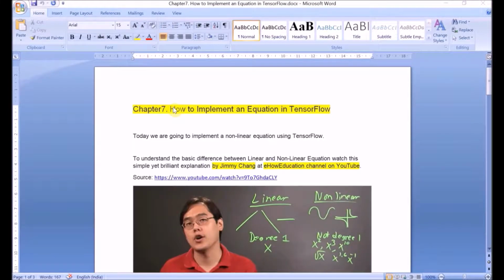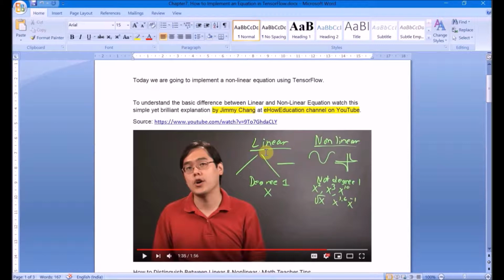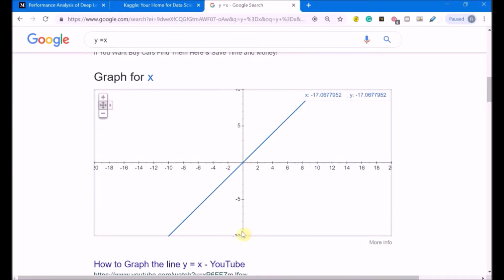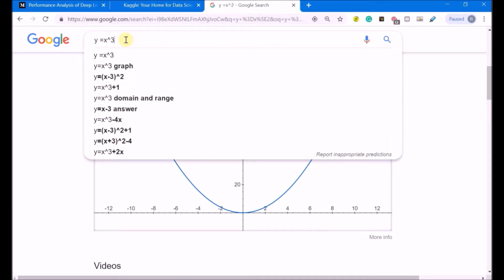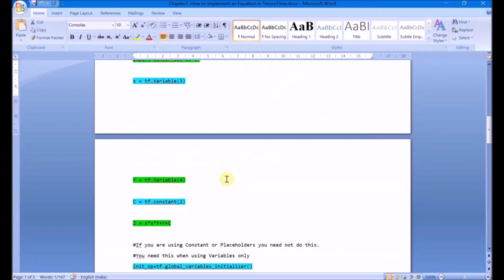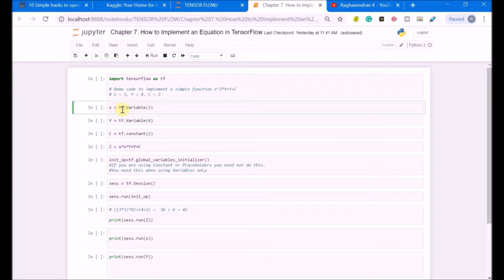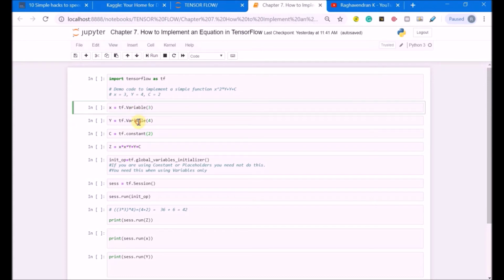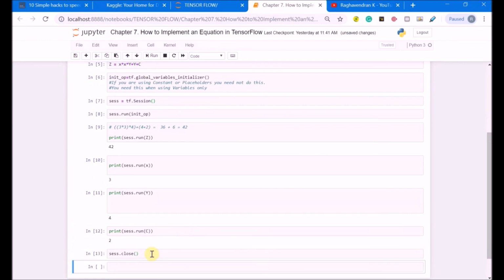Chapter7 How to Implement an Equation in TensorFlow | TensorFlow TUTORIALS | WITH CODE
Today we are going to implement a non-linear equation using TensorFlow.

“To understand a child we have to watch him at play, study him in his different moods; we cannot project upon him our own prejudices, hopes and fears, or mould him to fit the pattern of our desires. If we are constantly judging the child according to our personal likes and dislikes, we are bound to create barriers and hindrances in our relationship with him and in his relationships with the world. Unfortunately, most of us desire to shape the child in a way that is gratifying to our own vanities and idiosyncrasies; we find varying degrees of comfort and satisfaction in exclusive ownership and domination.”